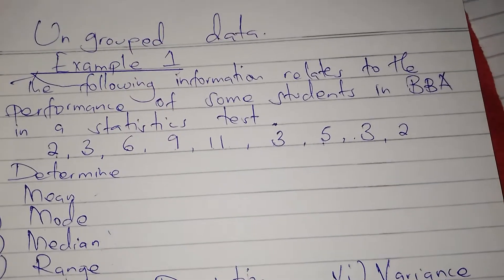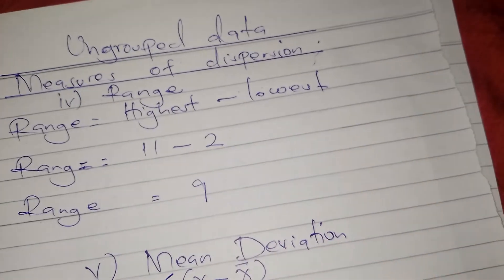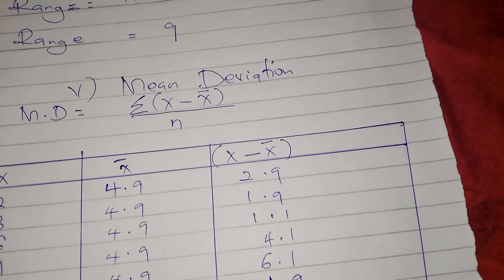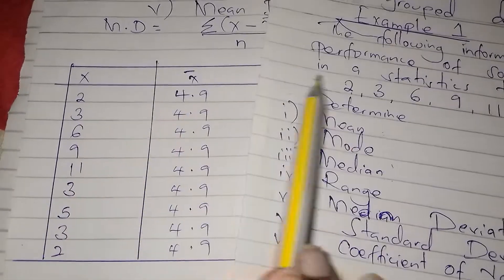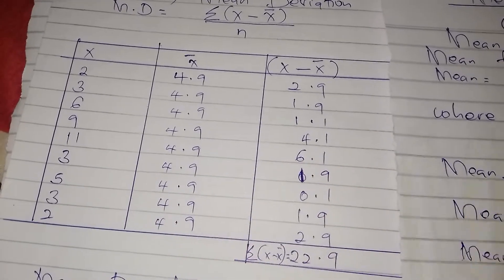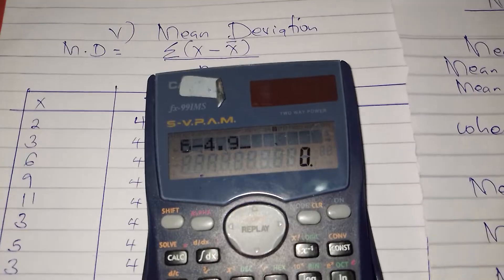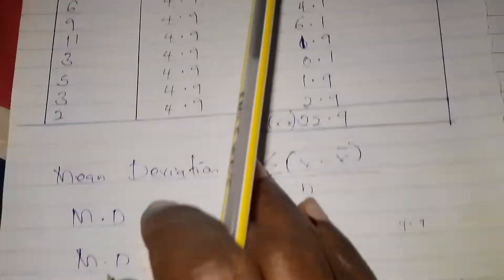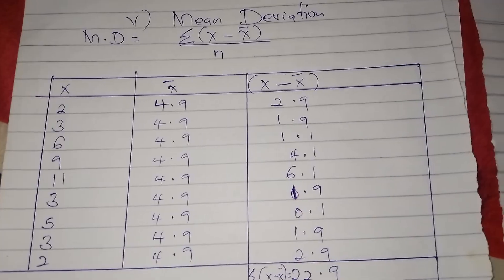mean deviation and range for un grouped data (business statistics @NAISHAACADEMY )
measures of dispersion in business statistics